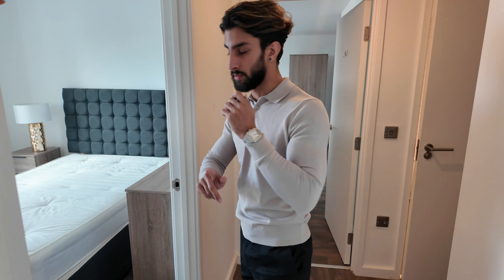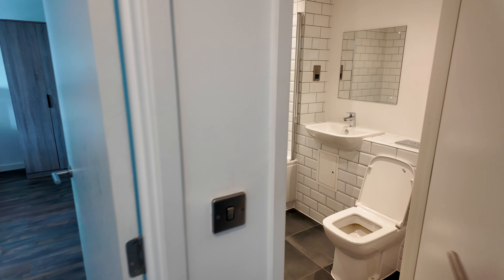Picking up the keys to another Rent To Rent Deal | Another Airbnb Serviced Accommodation Property!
This is the second apartment I’ve just picked up the keys & time to add my touch to it, fit the TVs and it’s ready to go live as an SA (Serviced Apartment) as it came fully furnished!🔥🏡

As soon as this property is finished with my final touches, TV's, wallpaper etc I'll get back to my plans of taking a business trip to Bali ✈️

What a way to end a finished investment project!🥳🏝️☀️

I have many more exciting properties to share, and I’m passionate about helping others succeed in this rewarding field.